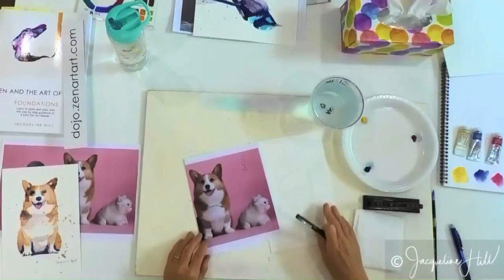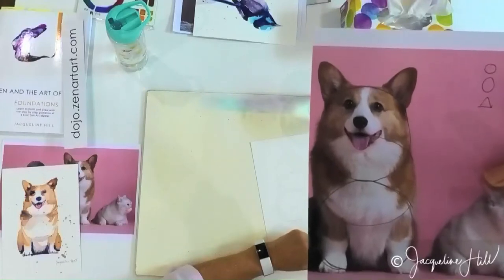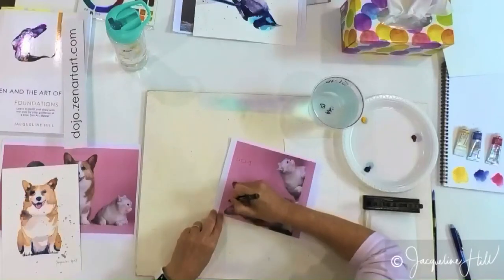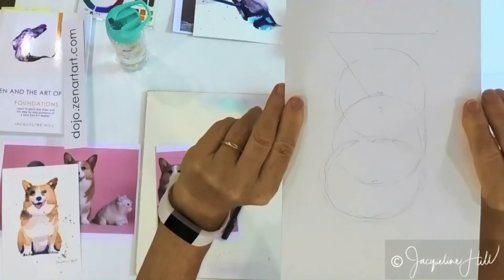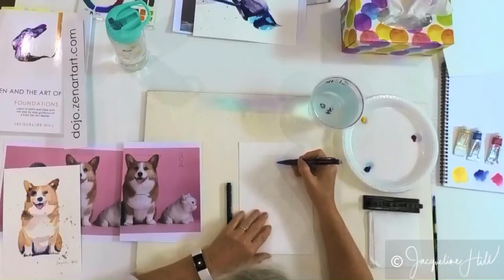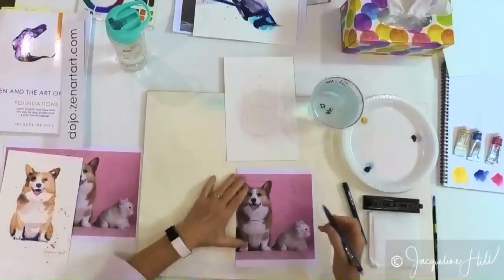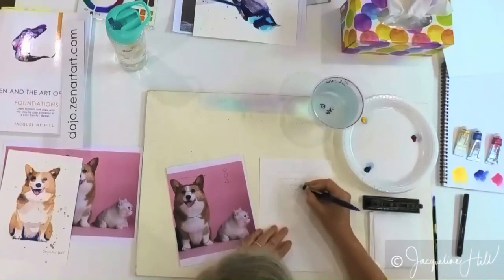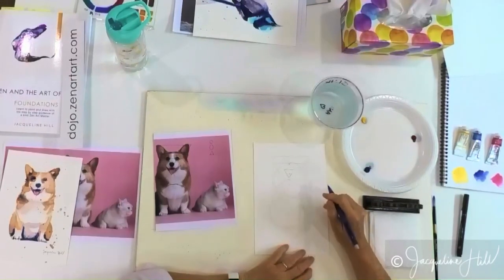Paint in Your PJs FREEBIE - Part 2 - Drawing Cute Corgi Head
Paint at home in your comfy clothes!

In this part of the lesson, we’ll look for triangles in the dog’s face in order to draw the underlying shapes of the face and get the proportions correct.

Join us for a free, paint at home lesson aimed at all levels, including complete beginners. It could be nearly the most fun you’ve ever had in your PJs!

Create a fantastic painting of a crazy corgi, using nothing but pencil and watercolour. Loose and luscious, you won’t believe how quick it is to create a fun little painting!